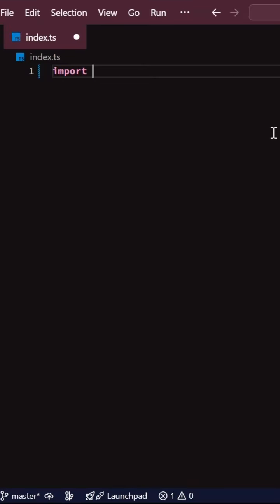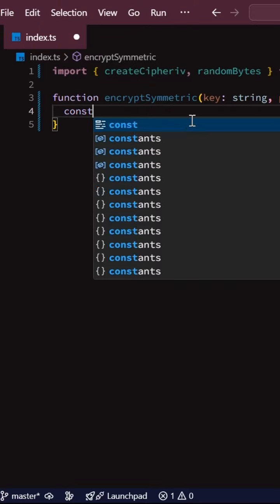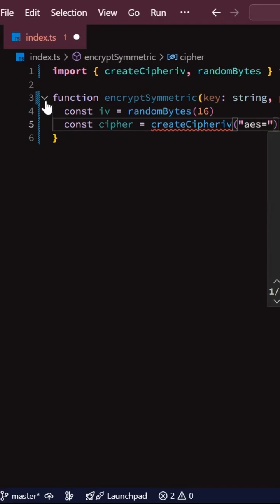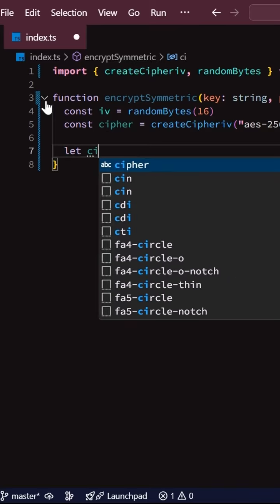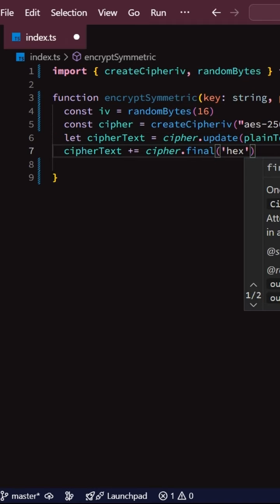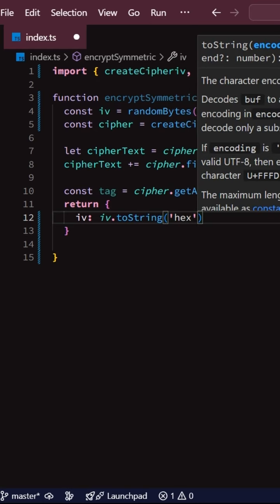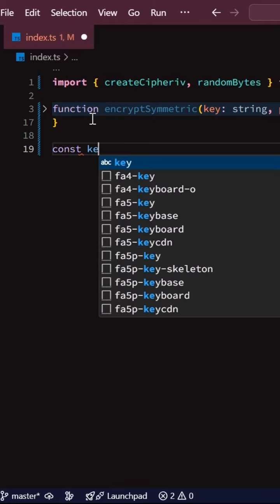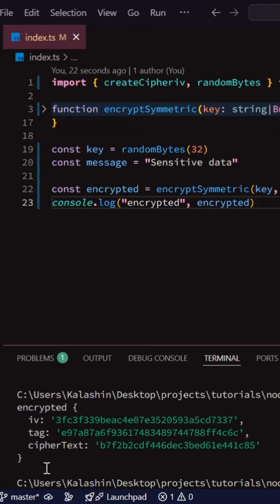How symmetric encryption of data works